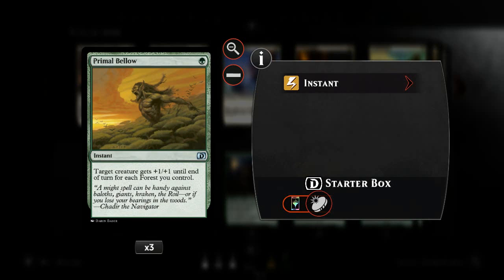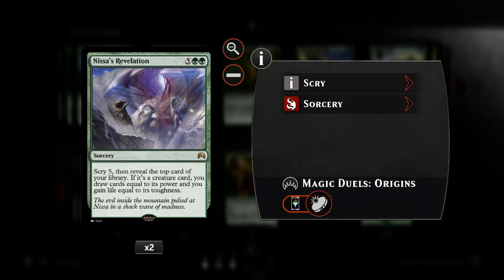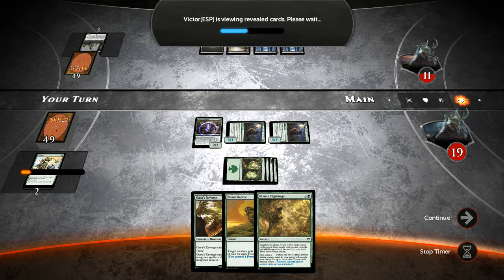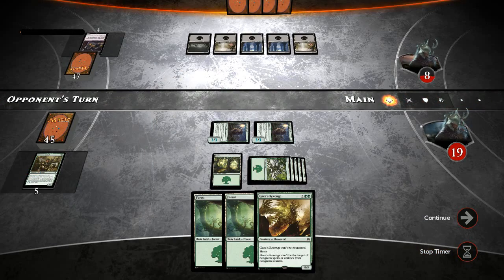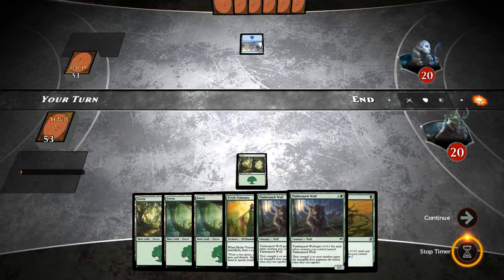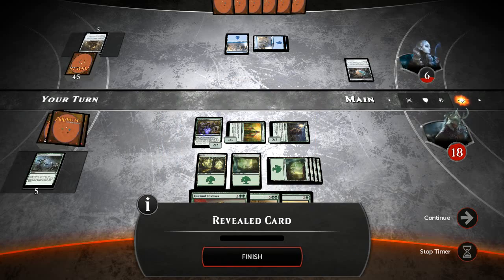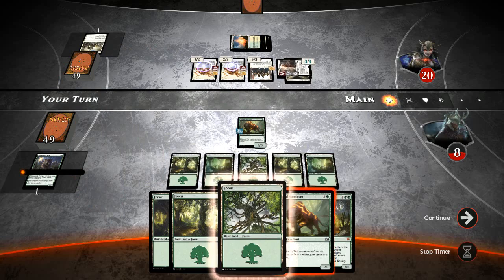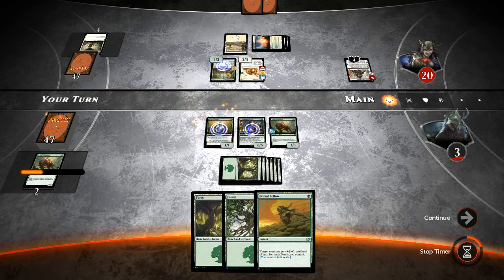Magic Duels Origins Mono-Green Gameplay!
4:50 for first match! (Btw this was recorded after over a day of no sleep so i may sound insane)
Also Mono green, so a shoutout to our forest leader Insomnyuk!